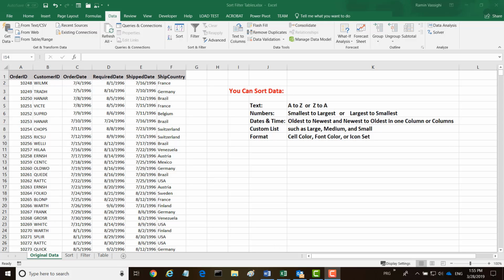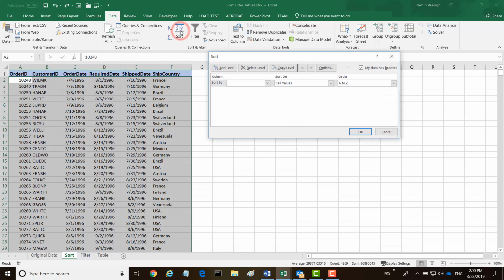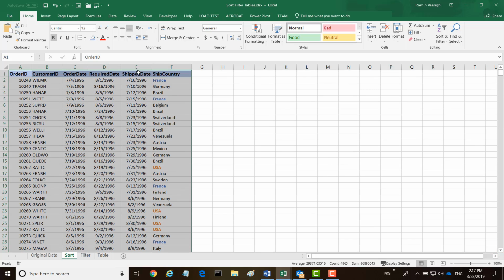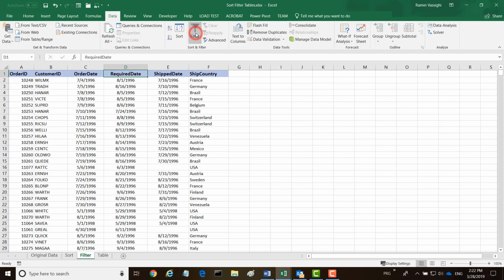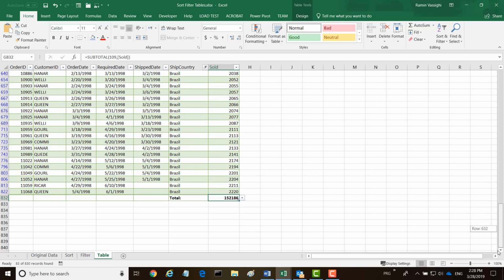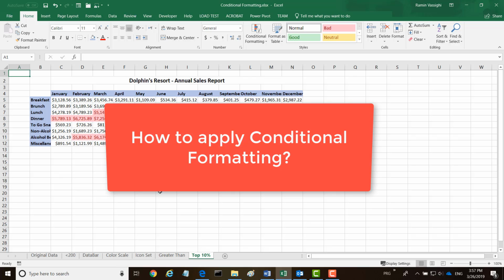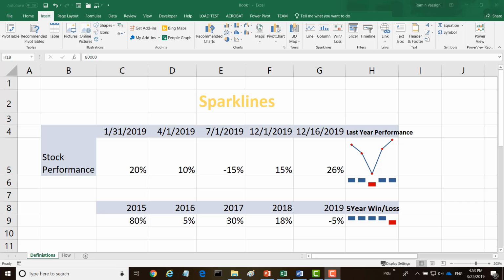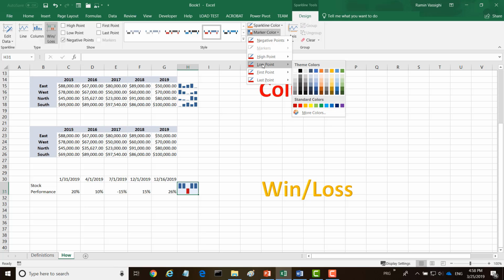Data Analysis Session 2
In this session you will learn Data Analysis tools like: Sort, Filters, Tables, SparkLines, Conditional Formatting